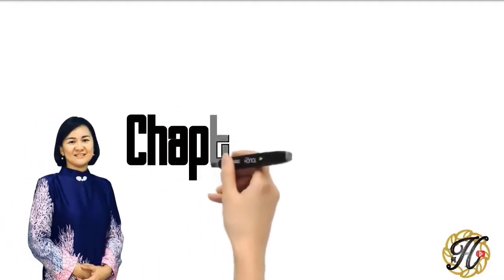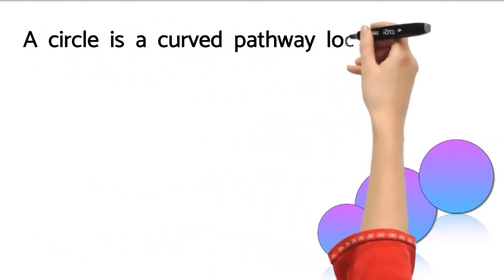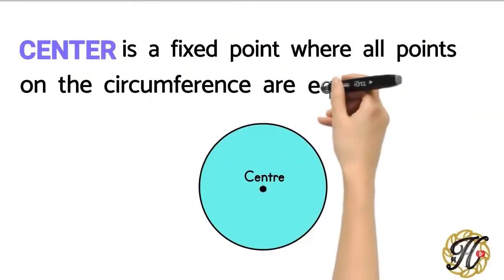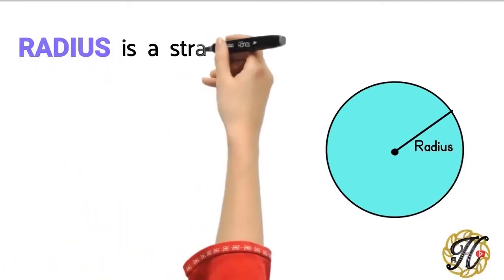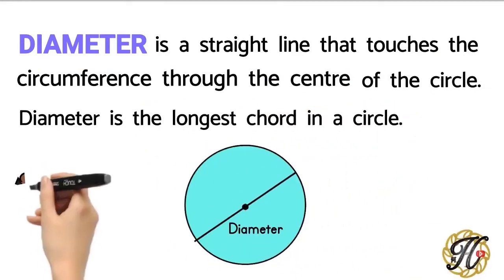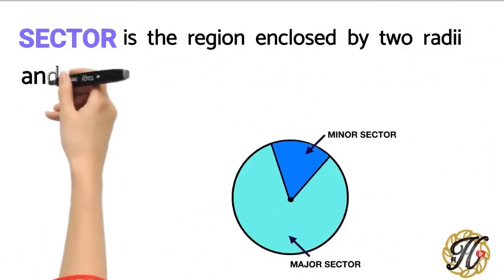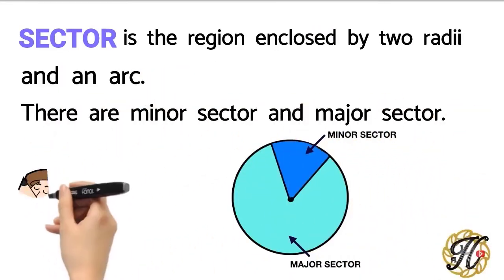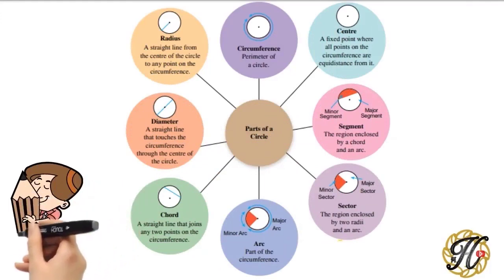5.1 PROPERTIES OF CIRCLES | FORM 2 MATHEMATICS KSSM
5.1.1 Getting to know the parts of the circle